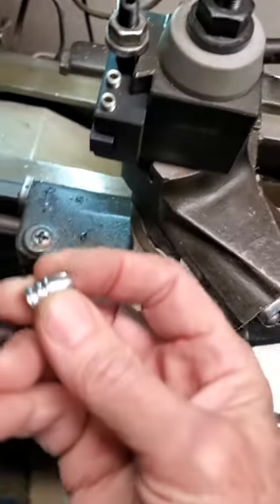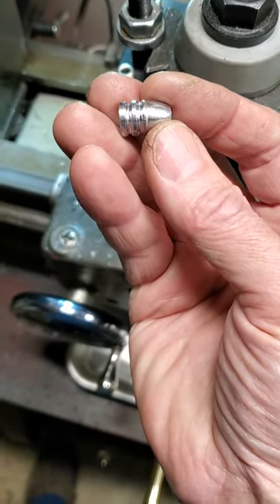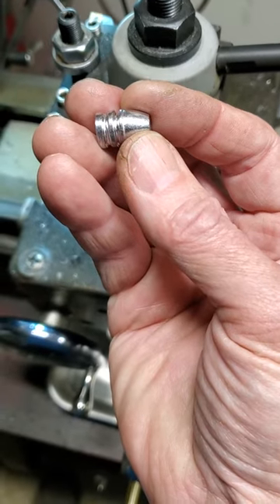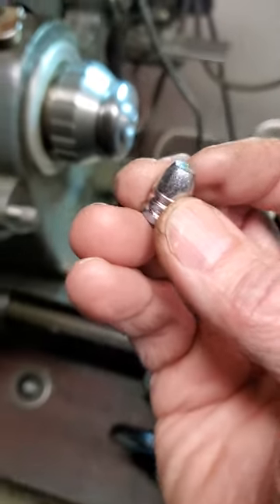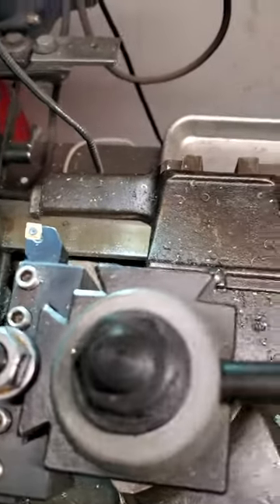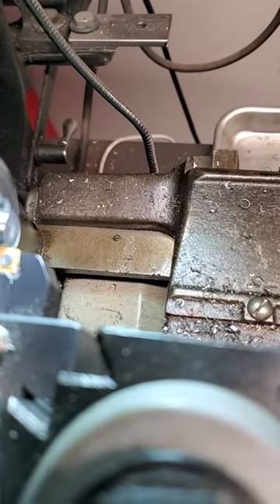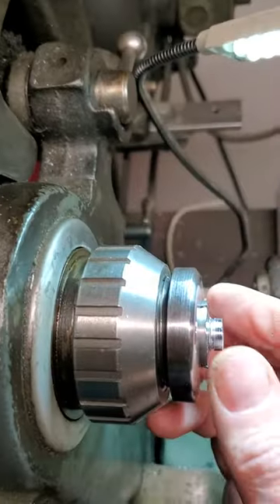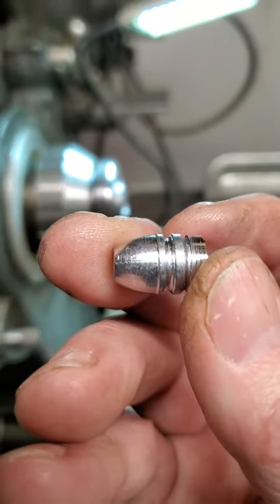Making a .44 cal heel bullet in 30 seconds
A very short video on how I make a .44 heel bullet from a standard .44-40 bullet